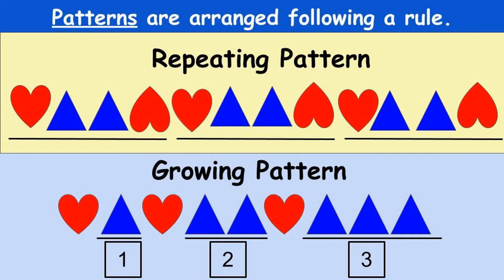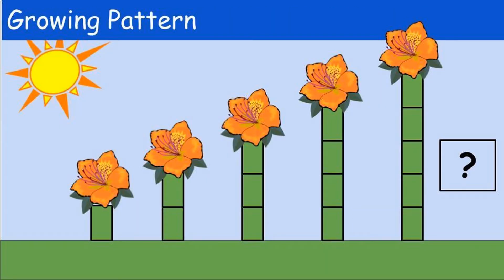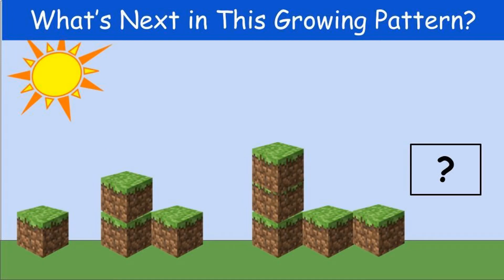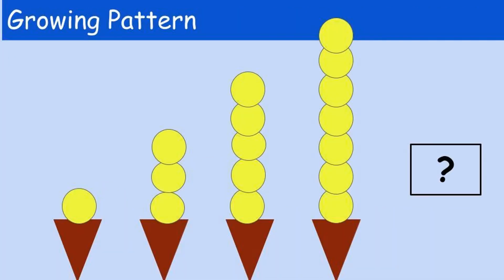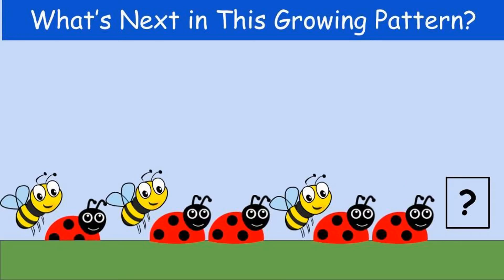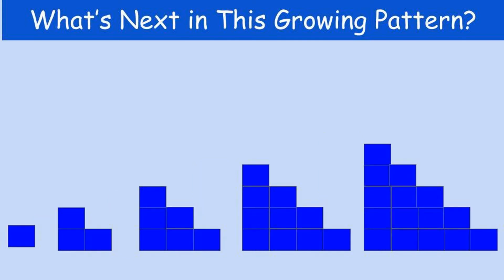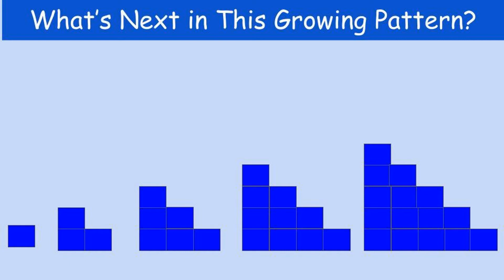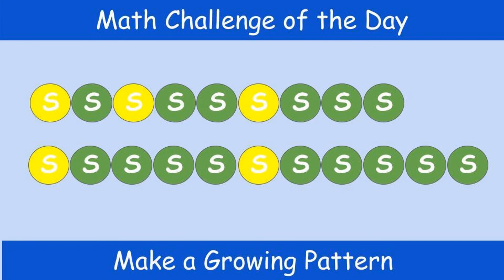Growing Pattern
This video shows students the definition of a growing pattern, gives 5 examples of growing patterns, and a math challenge.  Pause the video to make it more interactive.